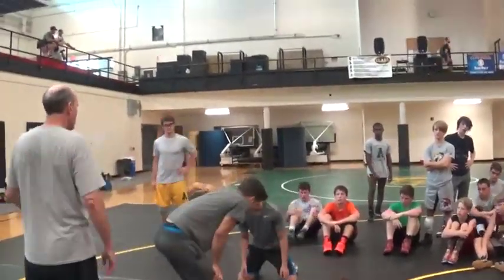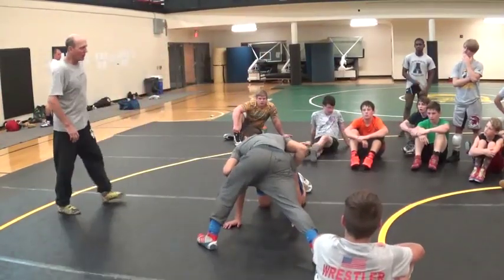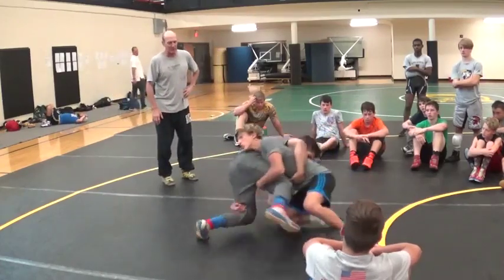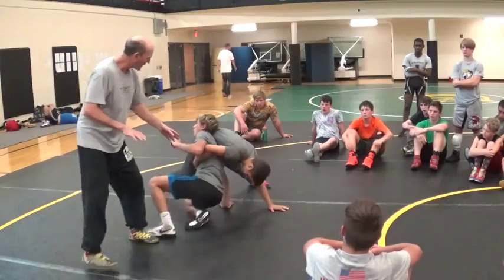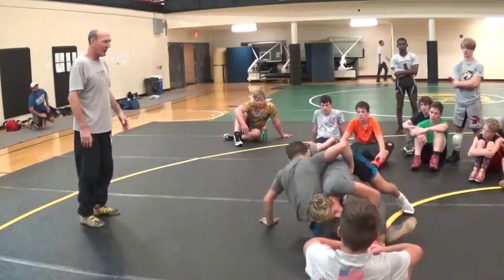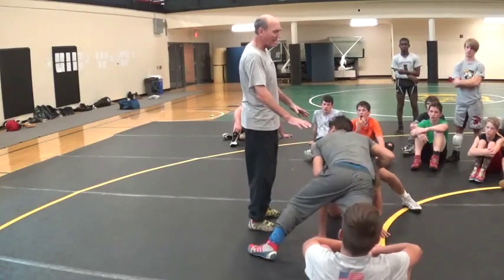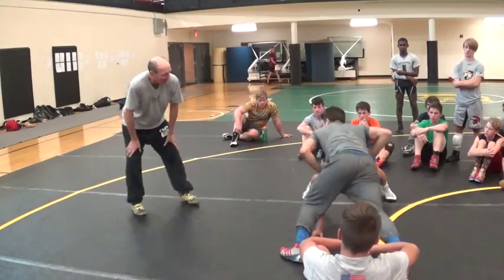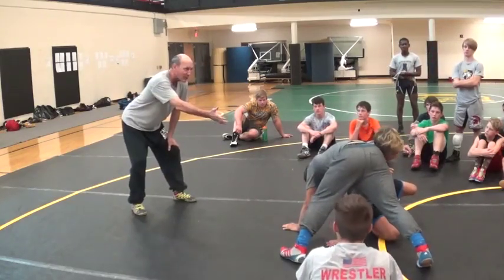App State 2017 Winterton 11/12